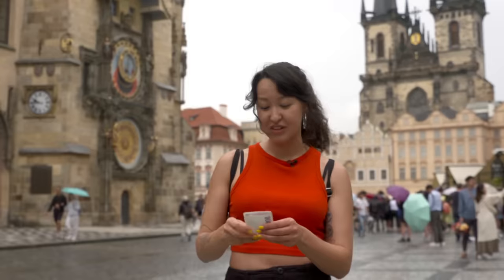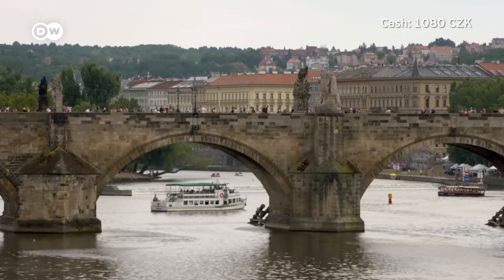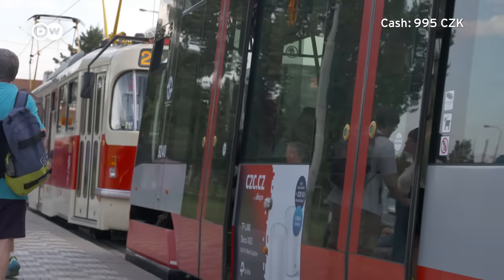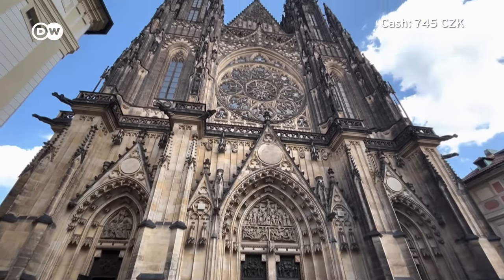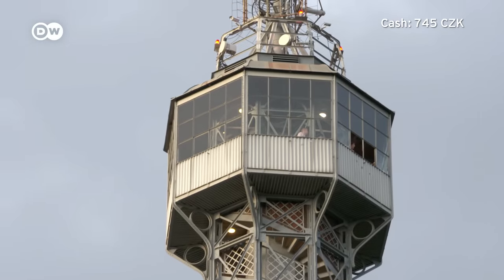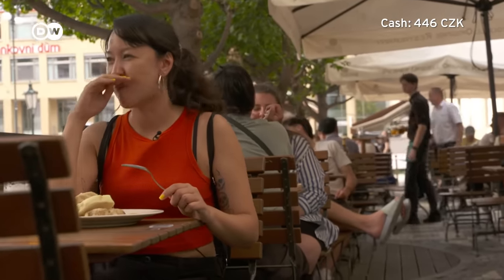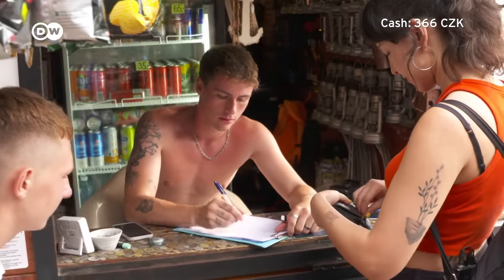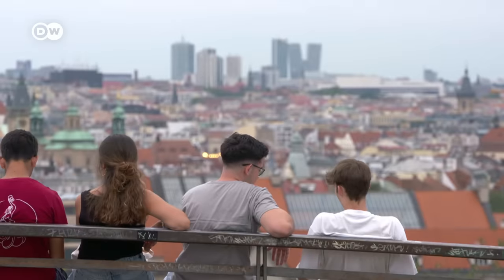How you can explore Prague for €50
The Czech capital is a popular European city that’s known to be fairly affordable. DW‘s Aisha Sharipzhan has set out to see how affordable Prague really is. She has explored Prague on a €50 budget and as a local, she has plenty of special tips for you.

00:00 Intro
00:29 Public transportation: get the 24-hour ticket
01:05 Old Town Square
01:20 Charles Bridge
01:43 The Lennon Wall
02:20 Coffee break at Dobrá Trafika
02:43 Tram ride to Prague Castle
03:10 Prague Castle with the Old Royal Palace, St. George's Basilika, St. Vitus Cathedral
04:51 The Golden Lane, Franz Kafka's house
05:15 Riding the Petřín funicular railway up to Petřín hill
06:12 Eating Svíčková and drinking beer
07:26 Desert: Tdelník in the Jewish quarter Josefov
08:25 Boat ride on the Vltava River
09:19 Letná Park and beer garden

Credits:
Report: Aisha Sharipzhan
Camera: Holm Weber
Editing: Roberto Reis

Would you like to find out more about DW Travel?

DW Travel is showing you the captivating world of travel. Come along with us to regions and cities in Germany, throughout Europe and to far-away destinations.